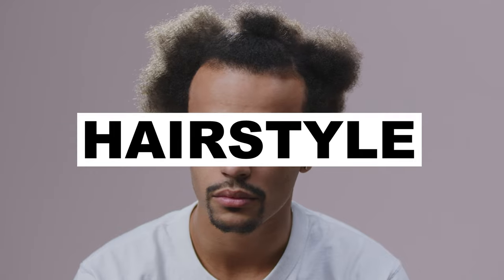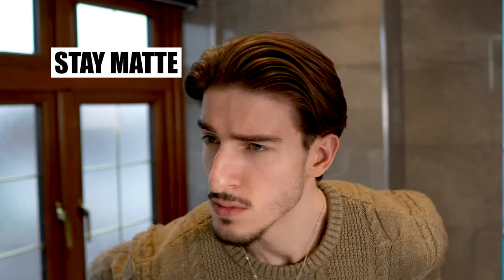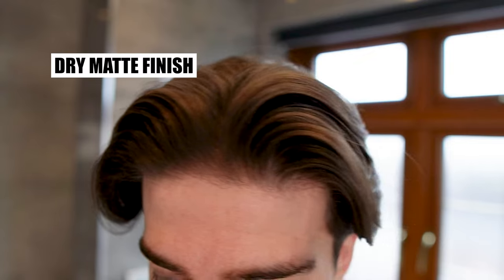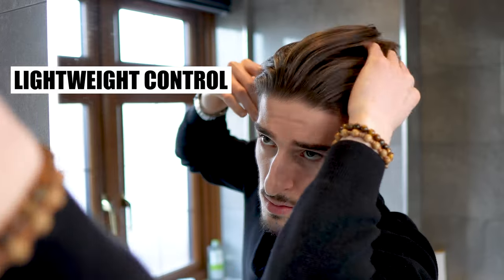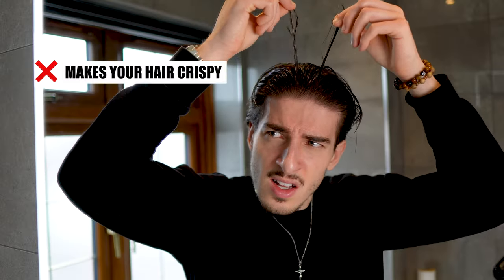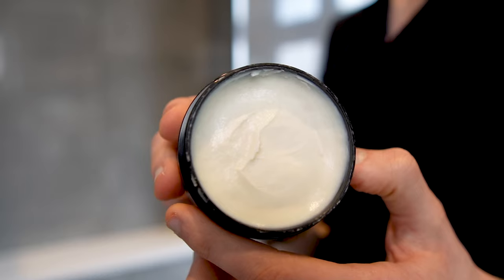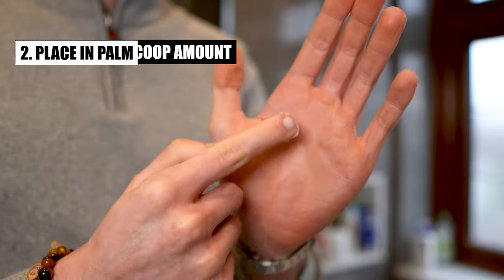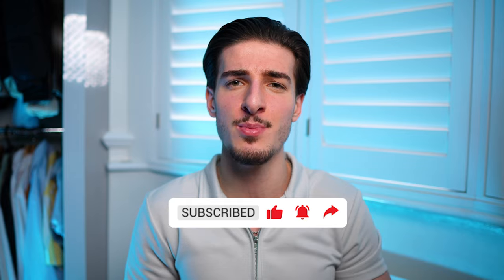The BEST Hair Products for Men in 2024 | The ONLY Hair Product Guide You Need!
This SIMPLE Video will allow you to achieve your Dream Hairstyle by choosing the BEST Hair Products for Your Hair Type & Hairstyle! 💇‍♂️

Hair Products can really MAKE or BREAK a Hairstyle! So, it's important to choose the RIGHT one for your Hair! 🤝

What Hair Products are you currently using? 👀

⏰ TIMECODES:
00:00 Intro
0:09 – DRY LOOK CATEGORY
0:11 – Hair Clay
0:37 – Hair Paste
0:48 – Hair Powder
1:19 – MEDIUM SHINE CATEGORY
1:20 – Hair Wax
1:32 – Hair Cream
1:56 – WET LOOK CATEGORY
1:58– Hair Gel
2:25 – Hair Pomade
3:06 – How To Use Styling Products
3:26 – What to Look for
3:43 - Outro

Greetings Gents!

I'm SoldaFades, and I'm here to help you guys unlock your full potential. As a guy growing up, no one told me how I should take care of my hair; the male hair industry has never received the recognition it deserves. This needs to change. So, over the past 14 years I've had a huge passion for Haircare, Styling & Barbering; and I'm willing to share you all the secrets and insights to allow YOU to look the BEST you possibly can!